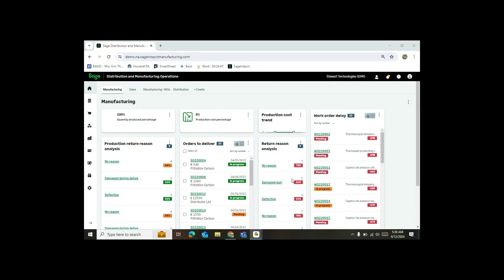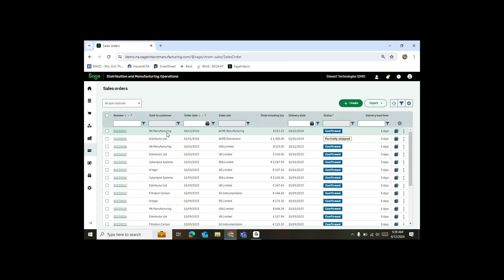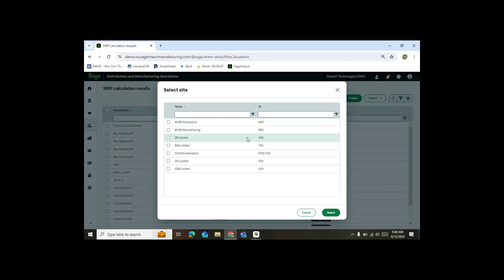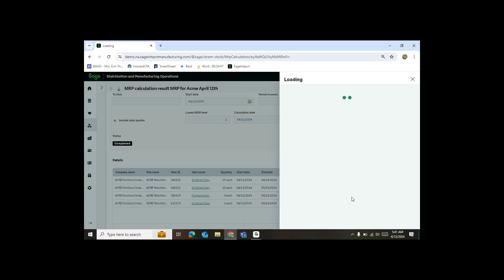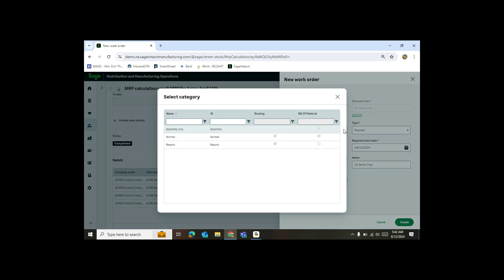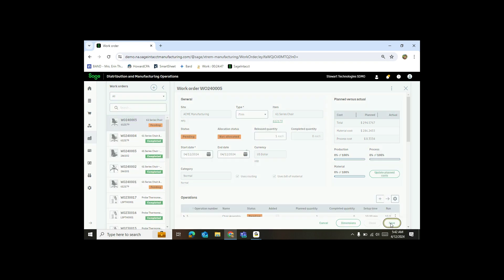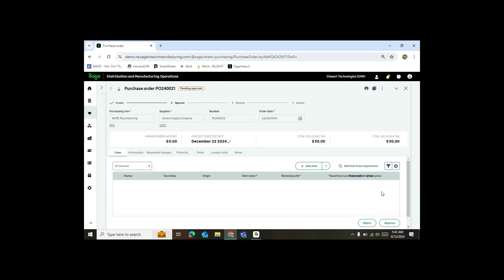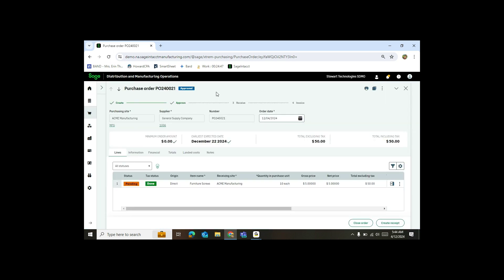Sage Distribution and Manufacturing Operations (SDMO) for Material Requirements Planning (MRP)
This demo shows how easy it is to run Material Requirements (MRP) for a Made to Order item and then create a work ticket and purchase order.